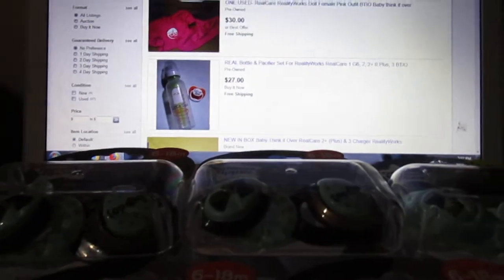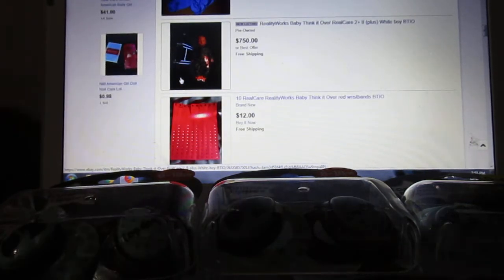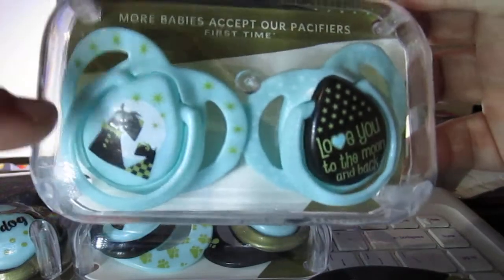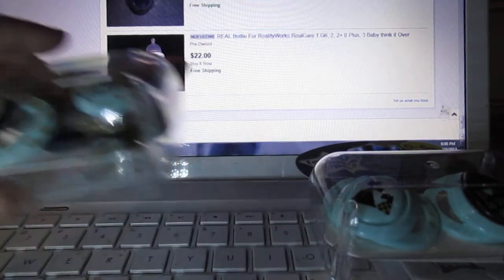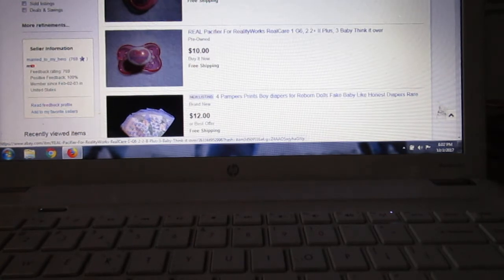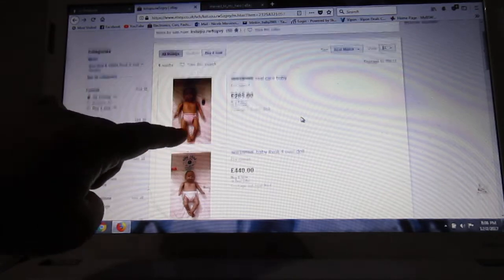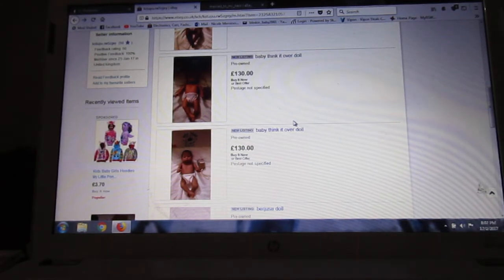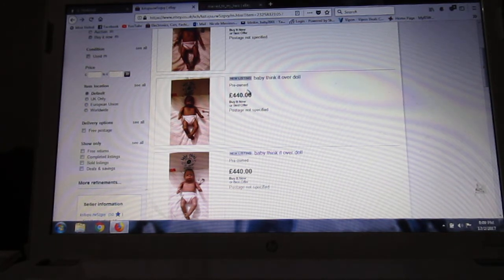RealCare for Sale eBay listings and more- Dolly Dreams Ep 253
Kim's (in the United Kingdom) eBay Listings